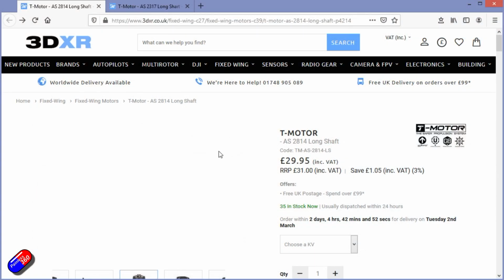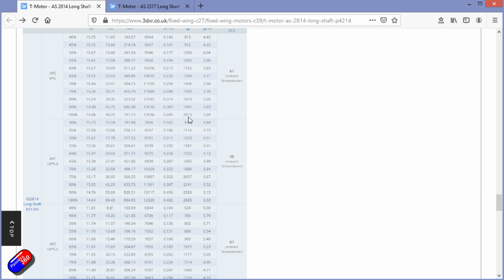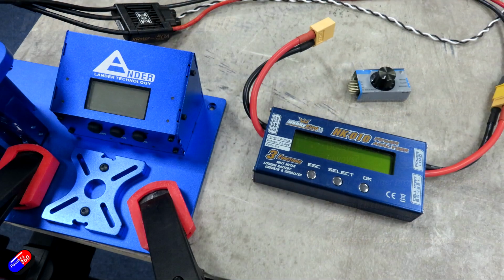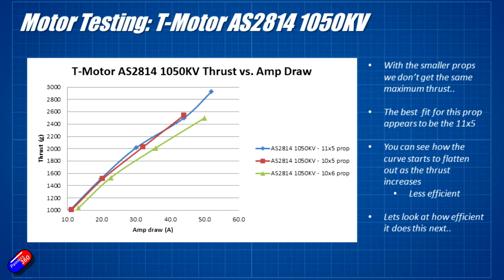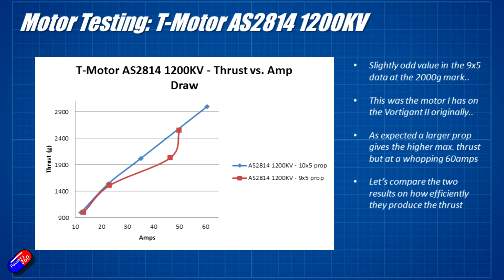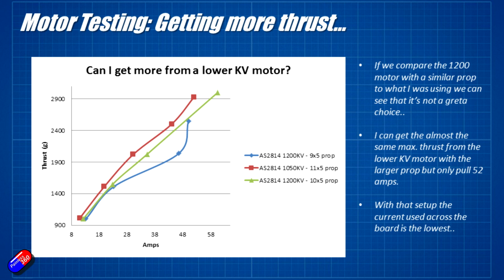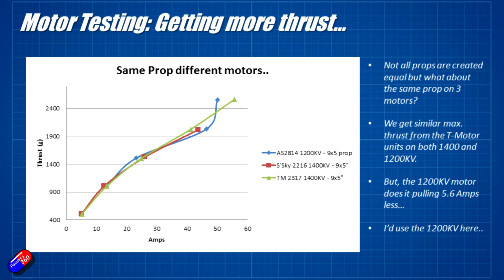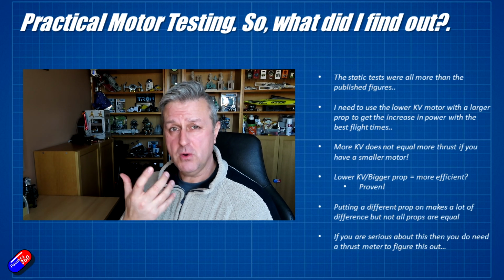Practical Fixed Wing Motor and Prop Testing: What did it show?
Thanks to Ben at 3DXR for his kindness in supporting the testing.

Want to know more about the things to consider to make a model fly faster, longer or be easier to launch?

Timeindex:
0:00 Intro
1:38 What I want to test for..
5:42 Caveats and considerations
8:03 Results
19:19 Conclusions

The filming of this video is work for this channel that I can't do from home. This is my work. - "You can only leave home for work purposes where it is unreasonable for you to do your job from home."